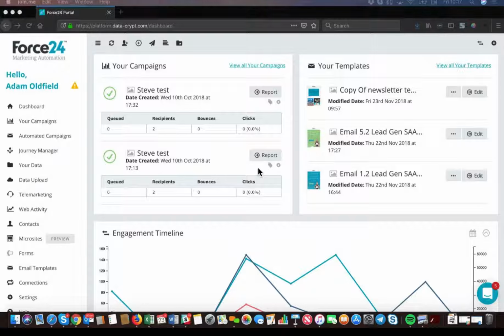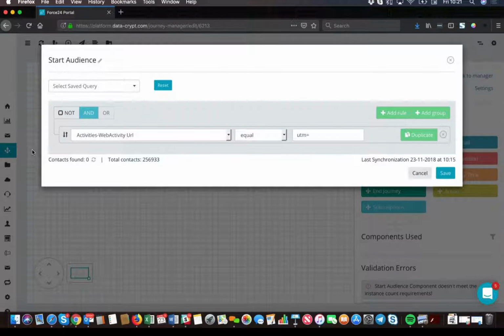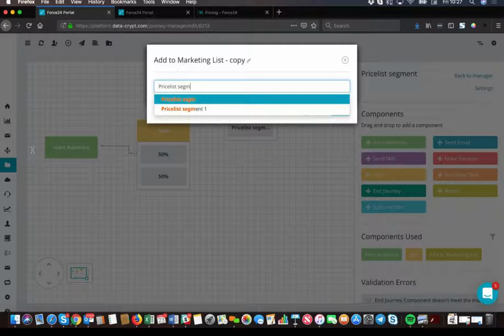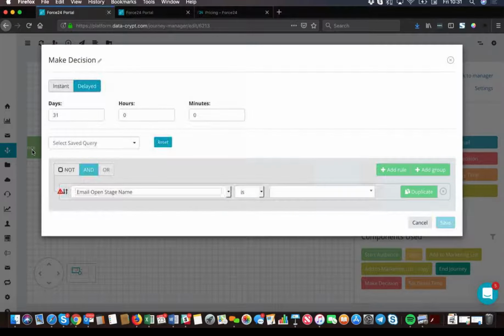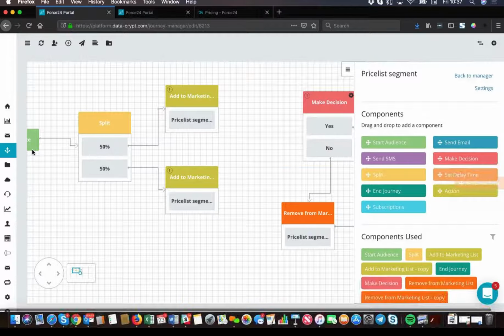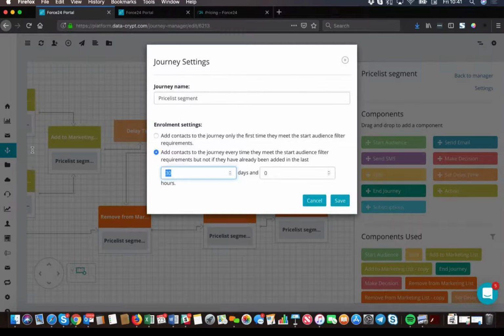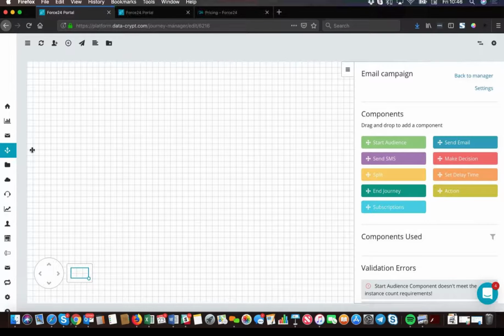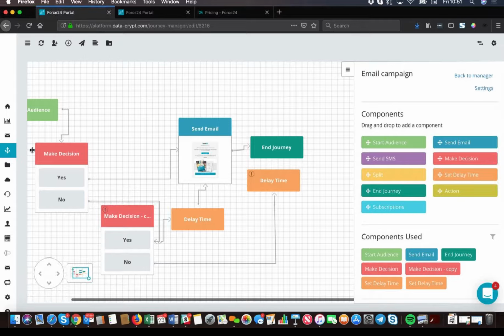23 11 18 Productivity Webinar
Watch the sixth efficiency webinar for hints, tips and suggestions to help you be as effective as possible.

This weeks focus is Audience Segmentation Journeys and Improving email deliverability within Journeys.